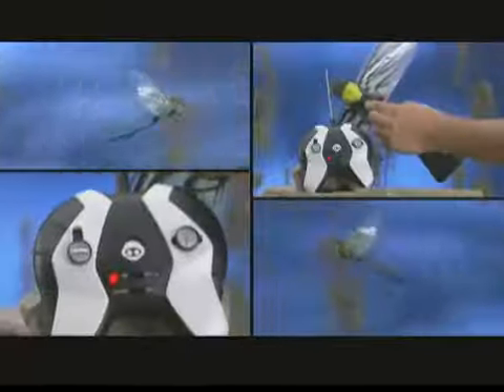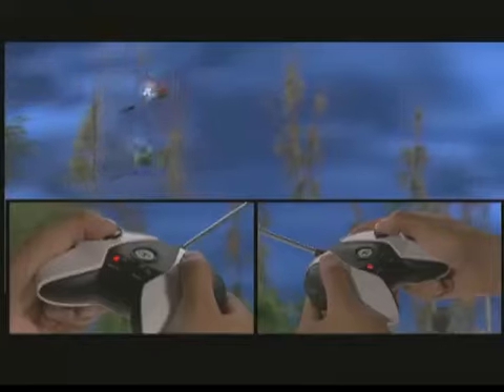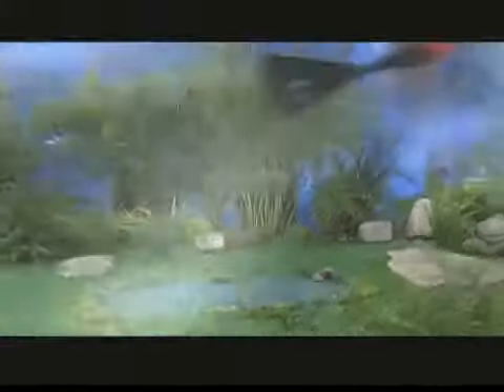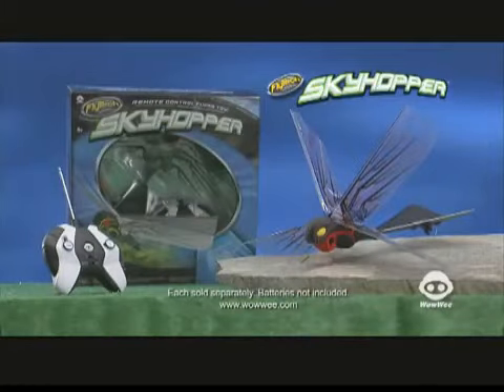WowWee SKYHOPPER- ToyShopNeposeda